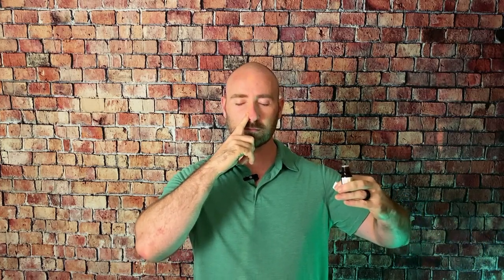Lost Your Sense of Smell? Here's How to Get it Back!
* The neurological importance of smell

* 2 unique ways to regain your sense of smell

* How to test your sense of smell and measure your progress

* How to train your sense of smell while you sleep

Want to know for sure if your training and nutrition is right for you?
 🚩Checkout my FREE book and learn my favorite tools to improve  your metabolism and brain function🚩